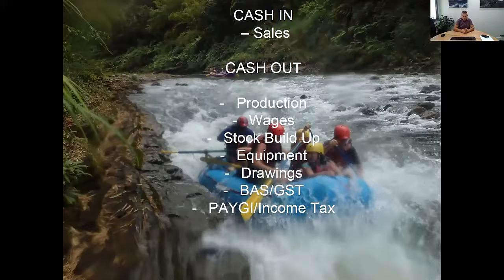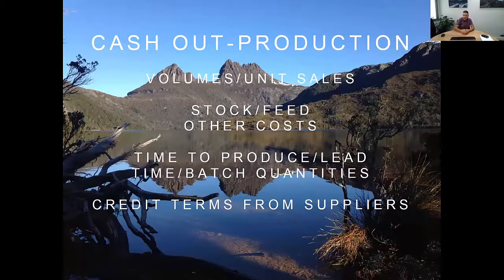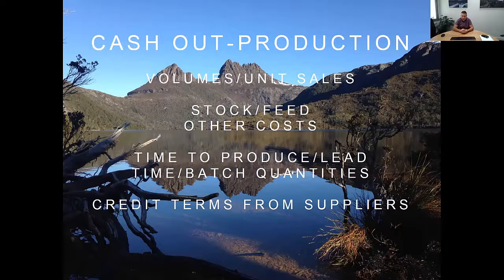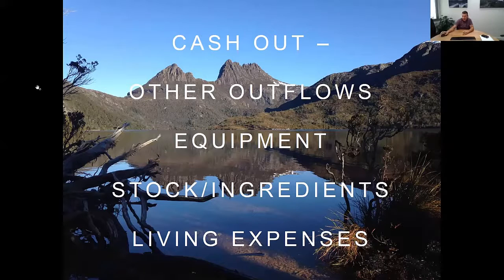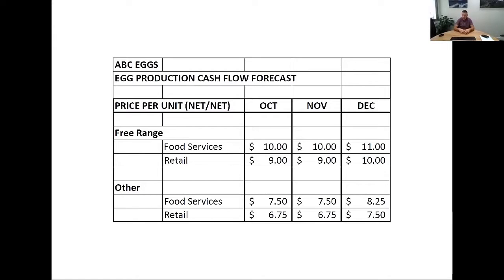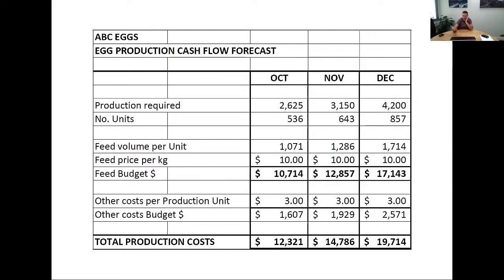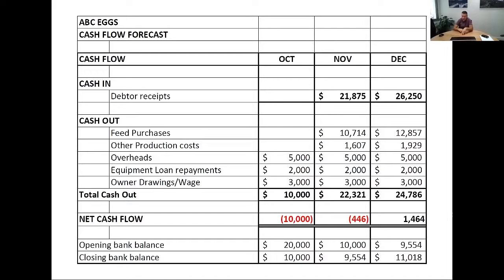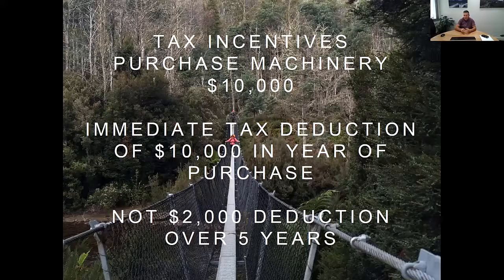Ask the Accountant: Cash Flow Forecasting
Catch up on Q&A with Michael hosted by our friends at Seedlab Tasmania

Michael covers the topic of cash flow forecasting for your small business and answers common questions relating to this. An important skill to have when trying to grow and plan your business activities!